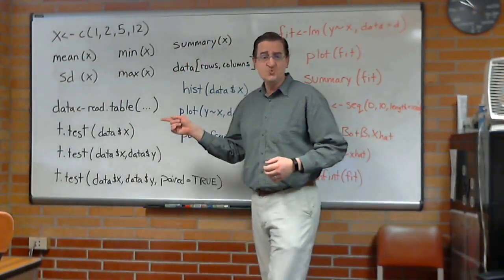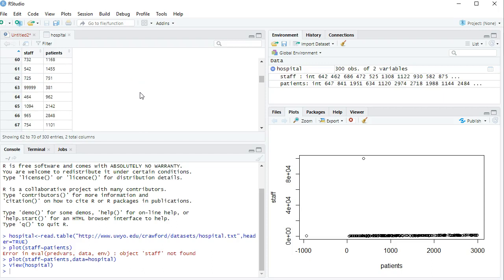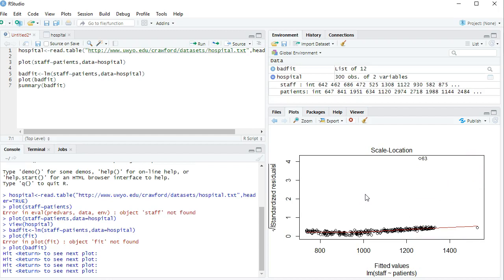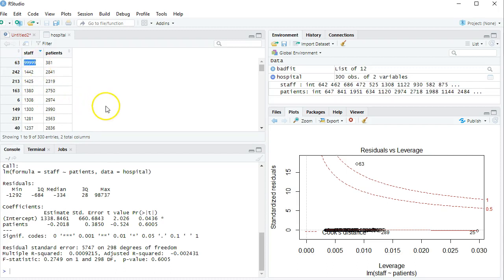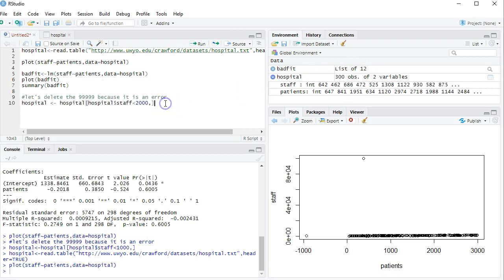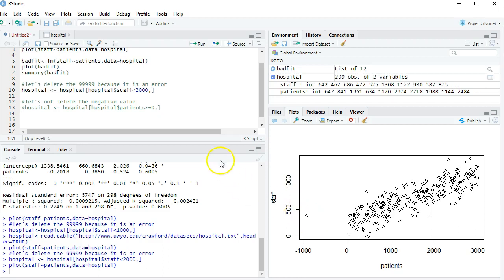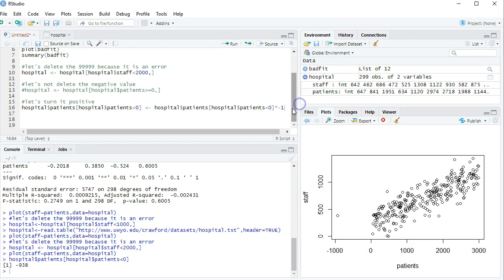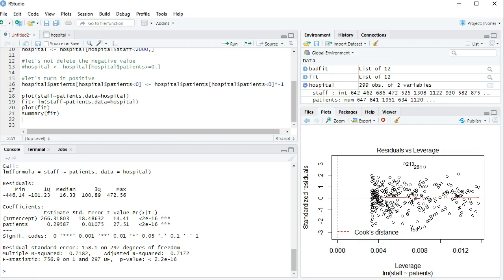How to handle outlier errors